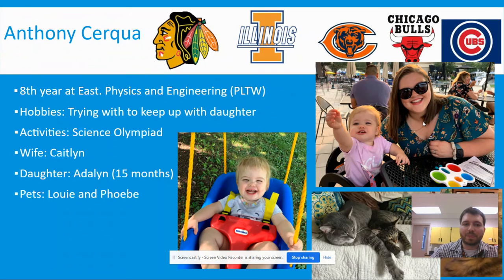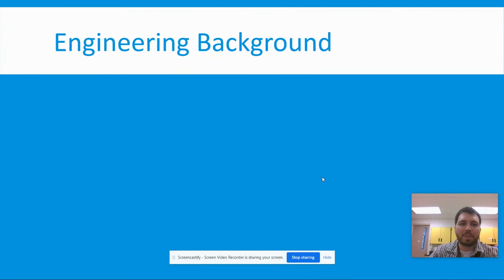PLTW AE - Cerqua - BTSN 2021